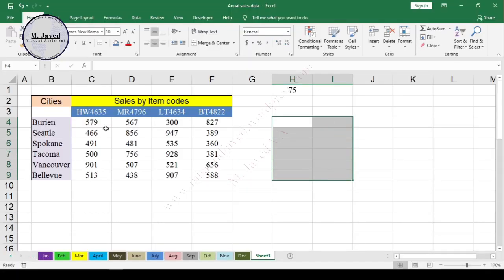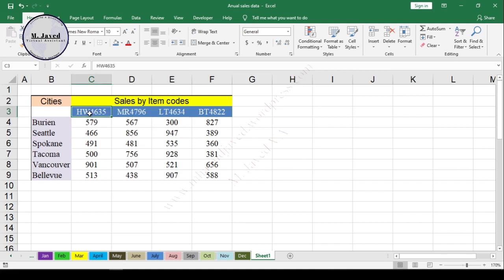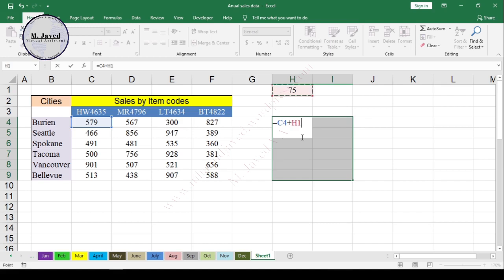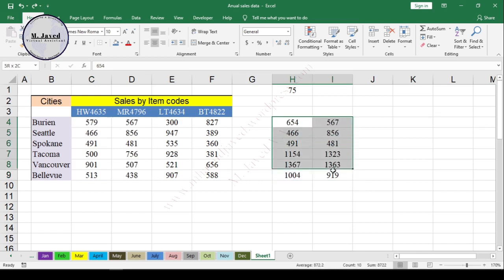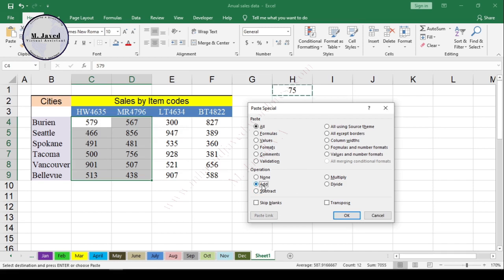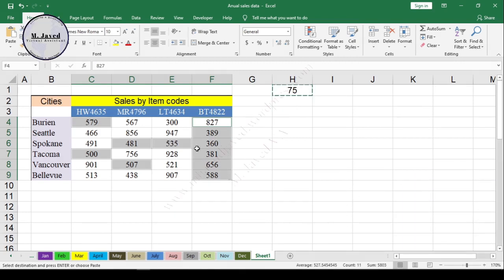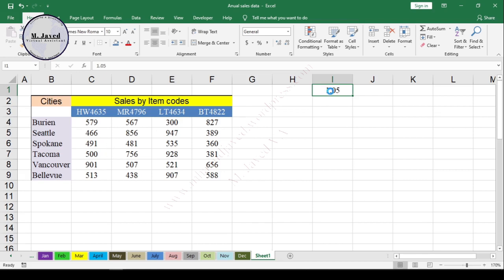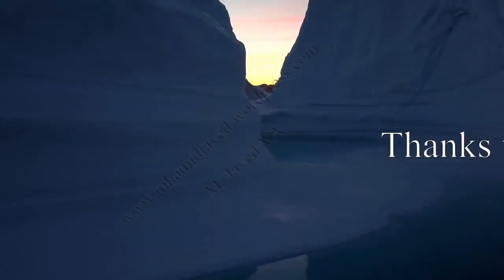How to update values in excel on the go or on the spot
Well,…Sometimes, you received a report from your subordinate to present during the board meeting but at the eleventh hour… you received a message or call from him/her informing you the change in the actual data and you need to make these changes in the values on the spot.
So in this tutorial, we will see how we can make changes in the data right away.

Important:
"In this tutorial, I forgot to mention that the cell reference must be an absolute cell reference. So, while writing the formula, plz make it an absolute cell reference by pressing “F4” key.

In this tutorial the referenced cell is H1. While writing the formula, just press “F4” key and it will convert it to $H$1 which is an absolute cell reference."